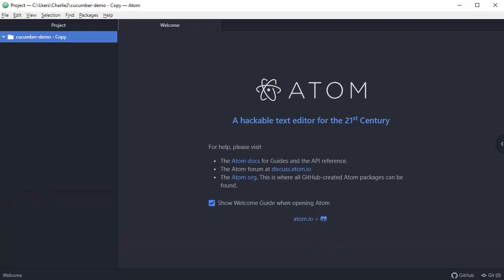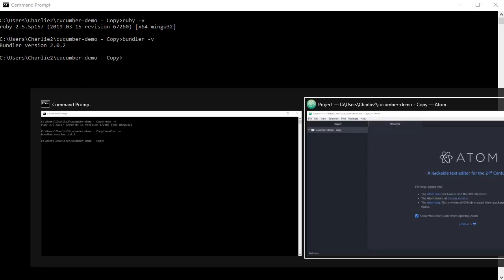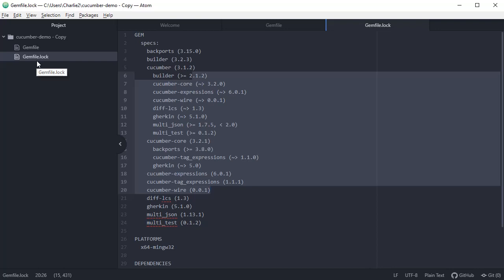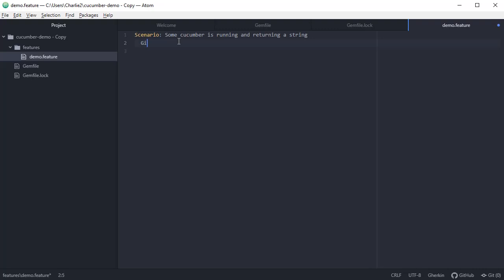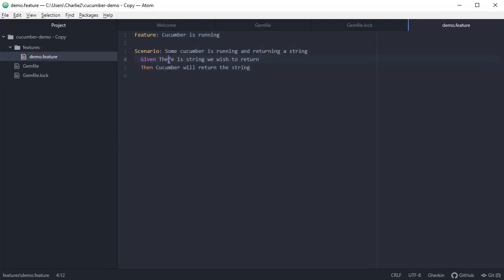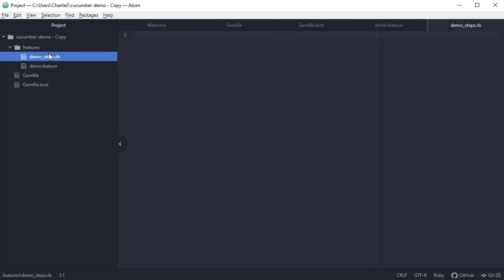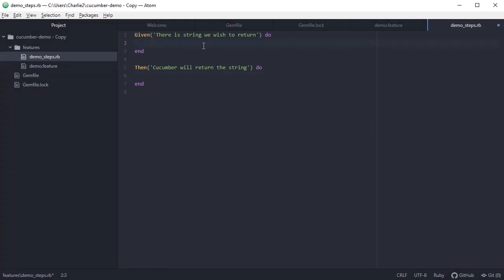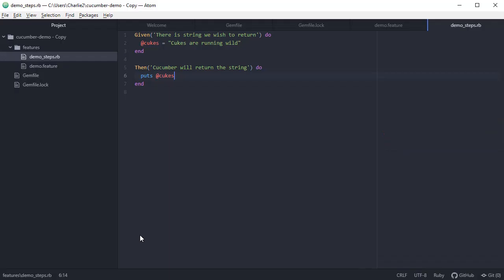Ruby cucumber test in 7 minutes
Link to video notes and helpful resources.